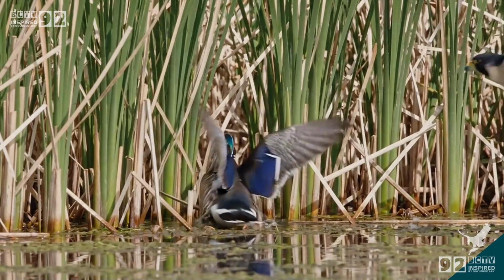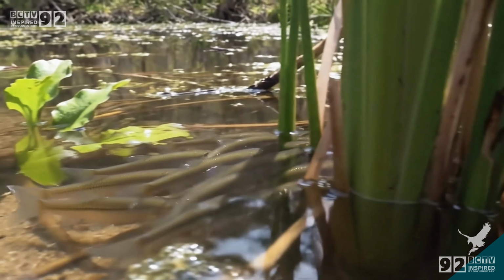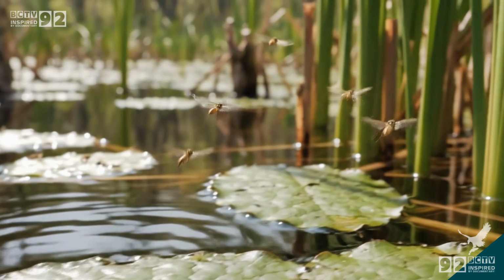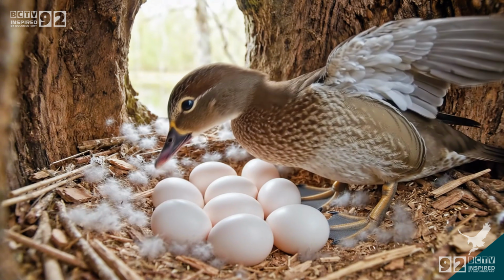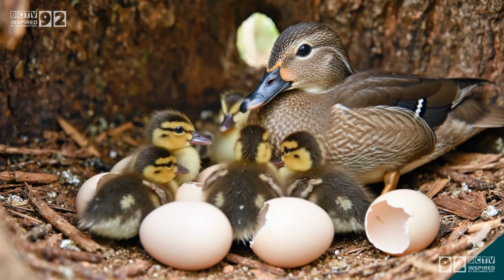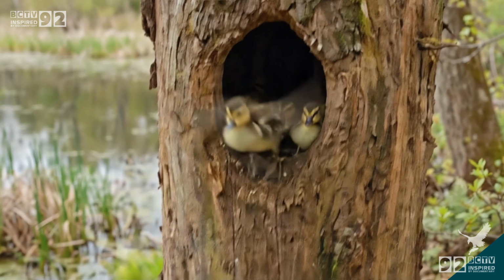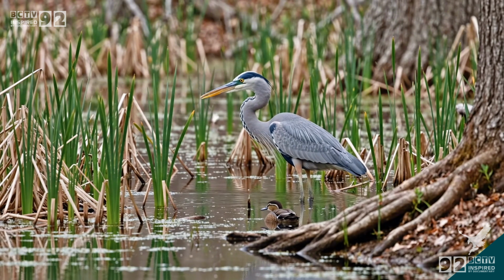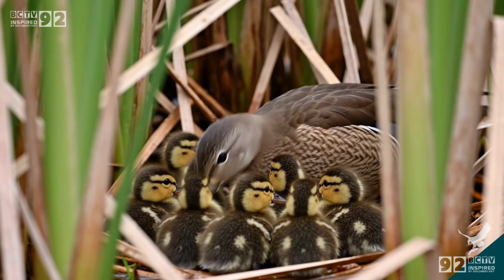Wood Duck Ducklings Jump from a Tree Nest as a Peregrine Falcon Circles | From Egg to Survivor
The Wood Duck Family Faces a Falcon Over the Marsh

Follow the incredible journey of the Wood Duck through its earliest and most vulnerable stages of life.

From egg and hatching to tree-cavity nesting, feeding, protection, growth, and survival, this cinematic bird life-cycle story explores the instincts and challenges that shape a young wood duck’s path toward independence.

In this video, you may see:

Egg and hatching stages
Tree-cavity nest life and parental care
Ducklings making their first leap from the nest
Feeding and protection behavior in the marsh
Peregrine Falcon threats and survival challenges
Growth and early movement toward independence
This video is made for viewers who enjoy:
bird documentaries, wildlife stories, nature education, avian life cycles, wetland birds, and cinematic survival journeys.

⚠️ Content Disclaimer (AI): This video is based on the creator’s original script with AI assistance for visualization and storytelling. Some scenes may be dramatized or recreated for educational/entertainment purposes.